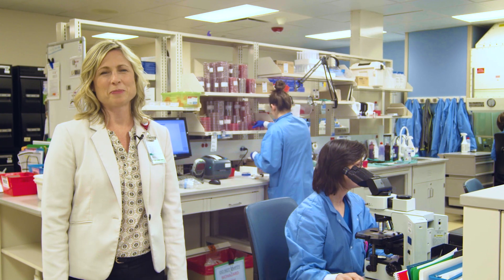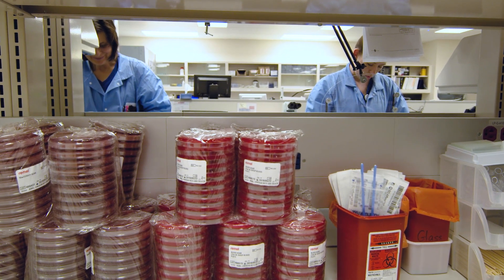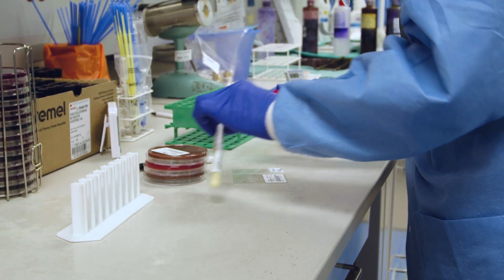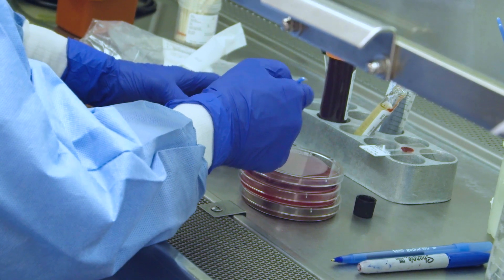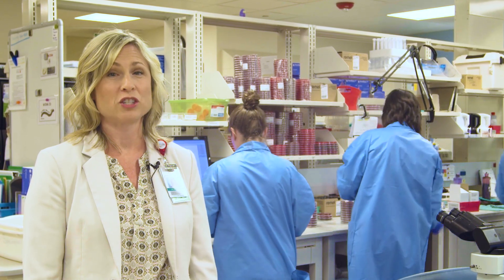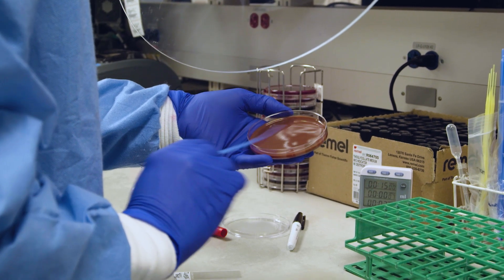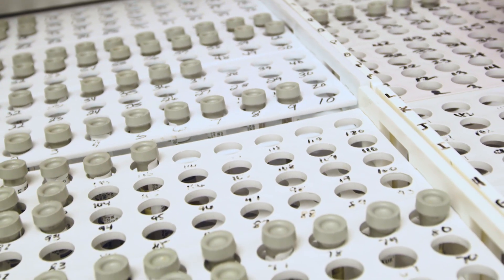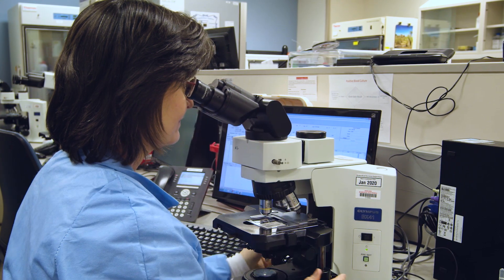The Parkview Microbiology Lab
Go behind the scenes with the team that plays an important role in diagnosis and treatment.